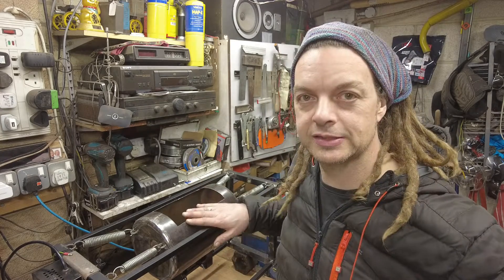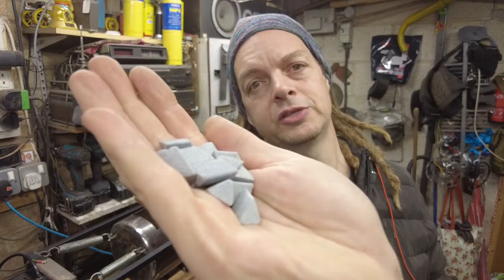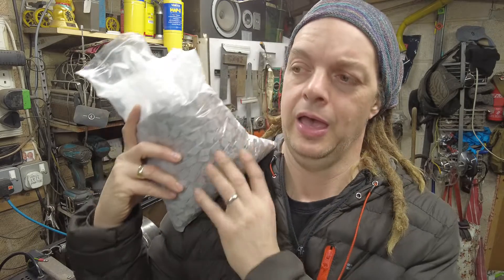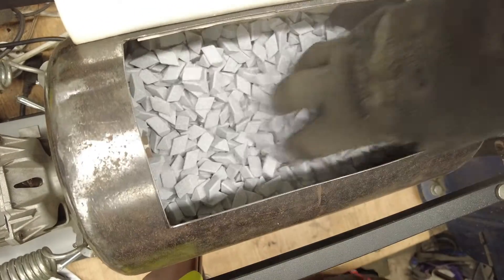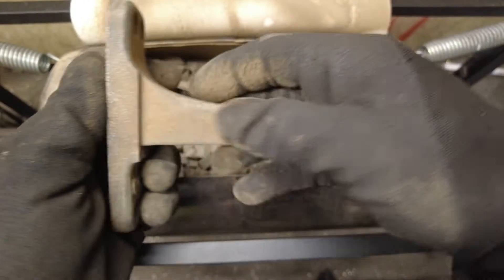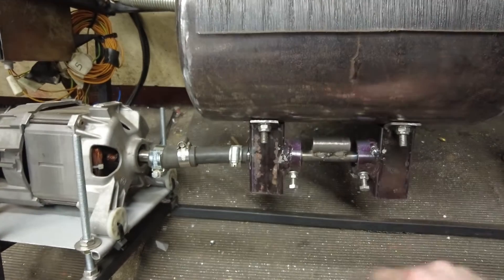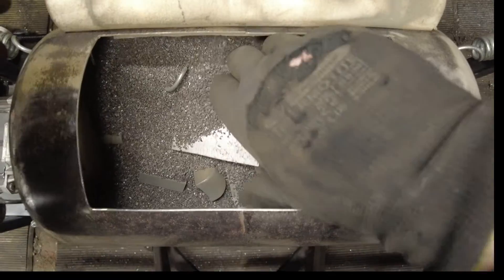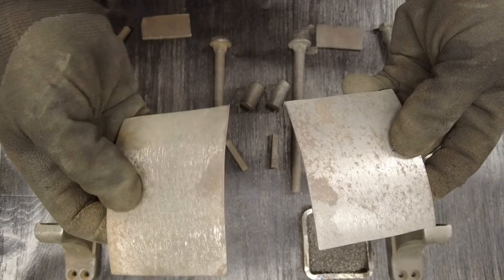PART:2 - DIY Vibratory Tumbler - BEST MEDIA TO USE - Home Made Rust Removal & Metal Deburring.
This week we test my DIY home made Vibrating/Vibratory Tumbler, and look at some Vibratory tumbler media. Whats the Best meda? Ceramic or a sandblasting product aluminium oxide? Also discuss resin, garnet stone and quartz stone.

PeoplesCar T-SHIRTS/HOODIES/MERCH can be ordered WORLDWIDE here:
EDADigitalArt.redbubble.com

Parts & Materials used in this build:

Vibratory TUMBLERS EbayUK
Vibratory TUMBLERS EbayCOM
Vibrating Tumbler MEDIA EbayUK
Vibrating Tumbler MEDIA EbayCOM
'WOBBLE' Motor UK (Options on the .COM link below are better)
'WOBBLE' Motor EbayCOM
SPEED Controller EbayUK
SPEED Controller EbayCOM
(please check your speed controller is correctly earthed or double insulated if using a 2 pin plug, I found mine not to be earthed correctly)

General Search Combination Drill Taps

Auto Centre Punch - Spot Pre Drill (BEST TOOL EVER! LOL)

0:00 Intro
1:14 Garnet Stone
1:55 Resin media
2:56 Quartz Stone
3:45 Industry Products
4:18 Ceramic Polishing Media
5:11 How Much Media To Buy
6:13 Test Pieces
7:08 Ceramic Media
7:48 Ceramic Media @ 1 Hour
8:56 Dead Bearing
9:52 Aluminium Oxide
11:34 Ali Oxide @ 1 Hour
12:11 Results @ 2 Hours
15:19 Outro

Thanks for all your support and kind word, Al :)